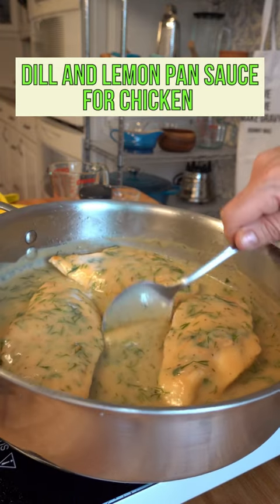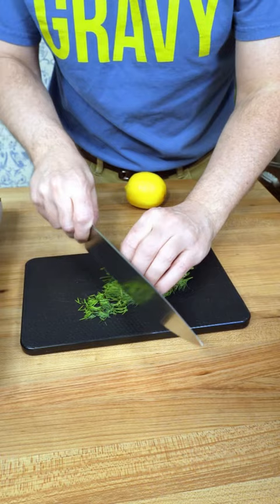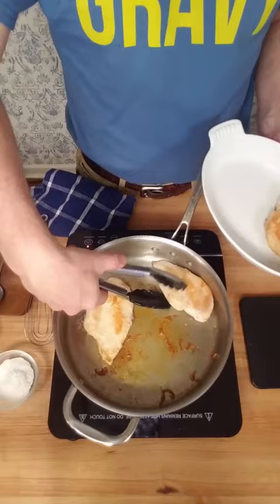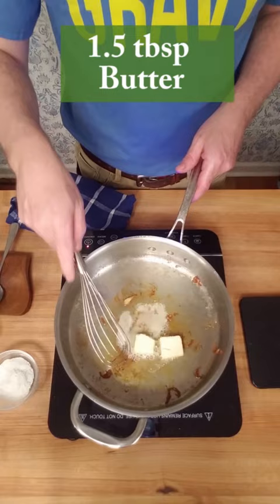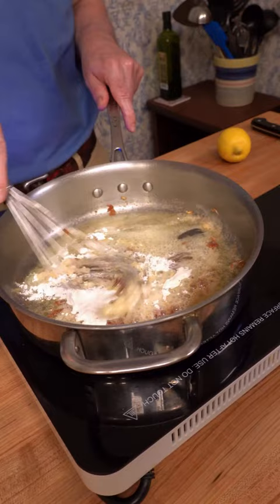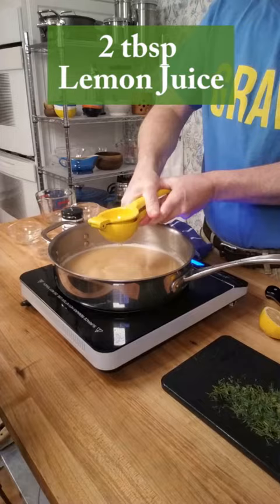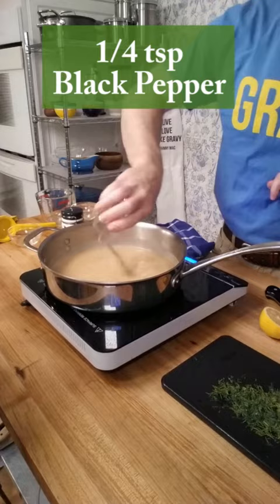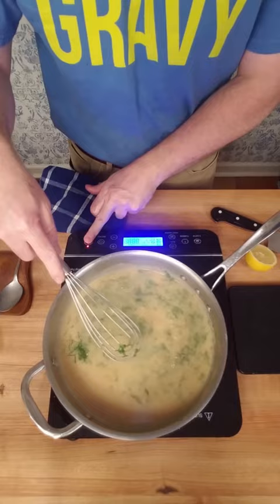Dill and Lemon Pan Sauce for Chicken - Sauce for Chicken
Don’t miss this sauce!!!  You won’t believe how addictive this pan sauce for chicken is!!  If you are looking for an easy chicken pan sauce that has a savory fresh taste, then you definitely have to try out this dill and lemon pan sauce for chicken recipe.  The sharp dill taste joined with freshly squeezed lemon sets off this delicious pan sauce for chicken!!!   Give this pan sauce recipe a shot and let us know what you think.

to purchase a copy